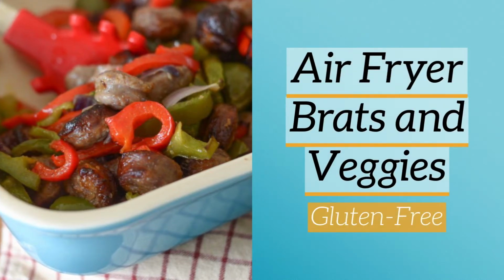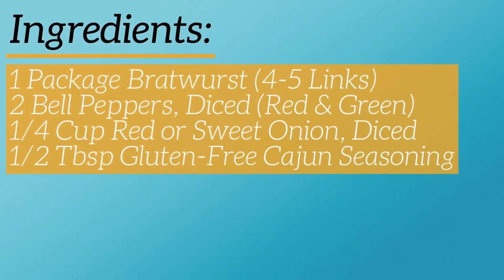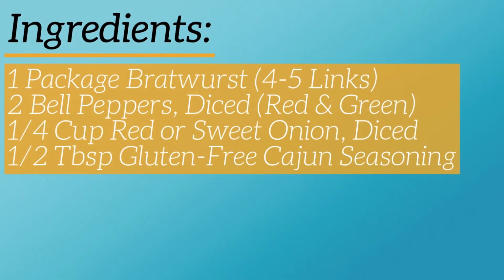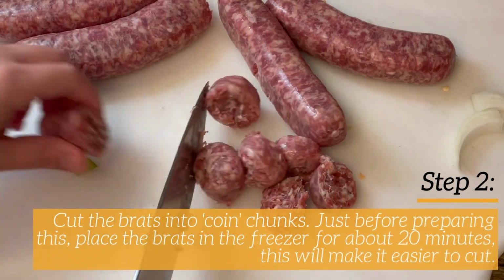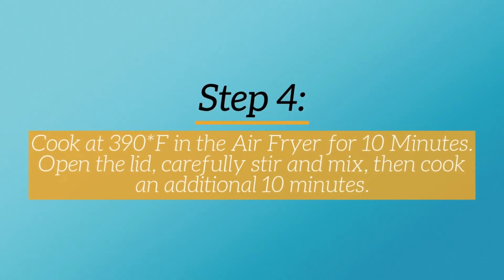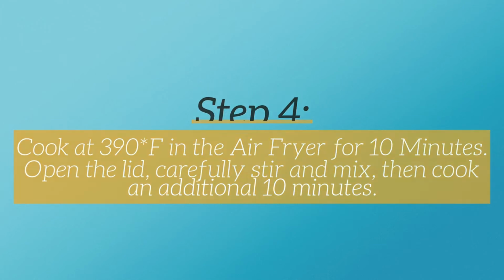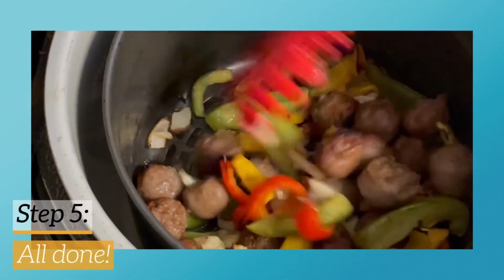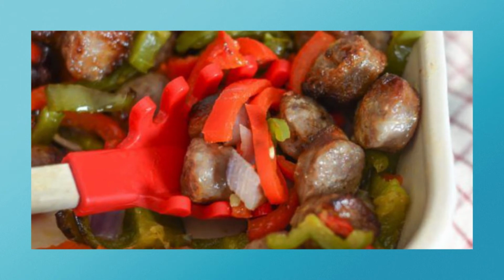Air Fryer Bratwurst and Vegetables (Ninja Foodi Recipe)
Make these EASY Air Fryer Bratwurst and Vegetables or Air Fryer Brats and Veggies in just 20 minutes!  This is a quick and easy go-to meal for a busy weeknight.

Note - I used 3 smaller bell peppers for this because I had those on hand, typically just use 2 large red and green bell peppers.